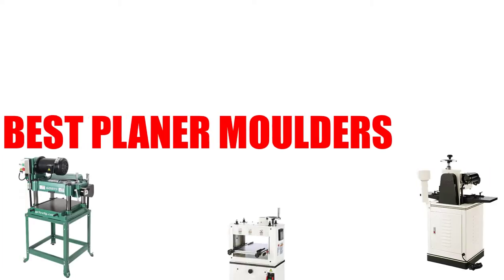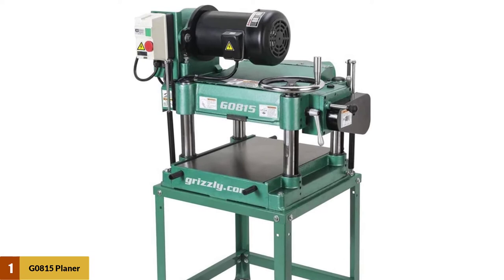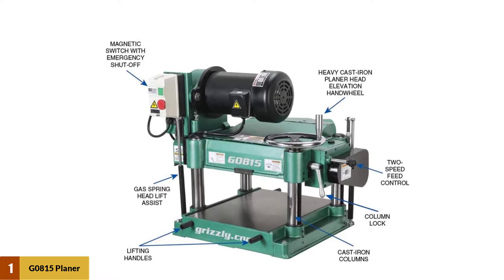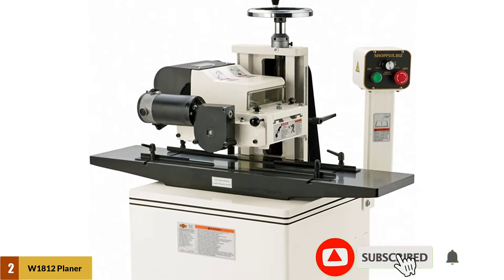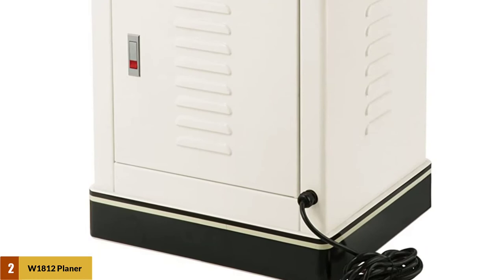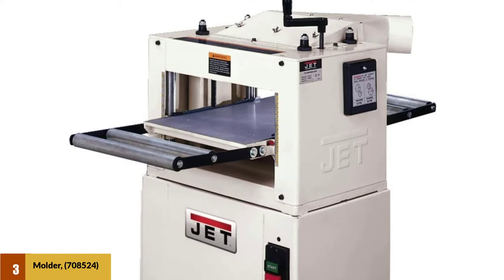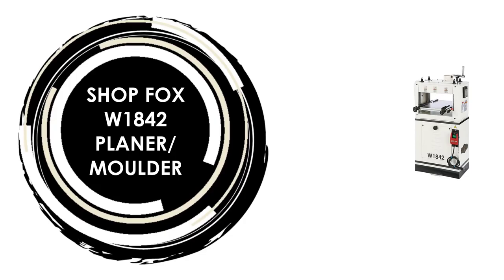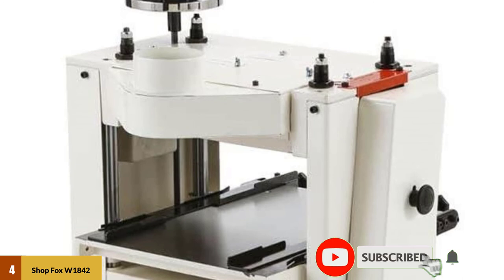Best Planer Moulders Reviews [Buying Guide]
See update price & customer reviews of top 4 Planer Moulders :

1. Grizzly G0815 Planer

2.

3. JET JPM-13CS Planer Molder

4.

Are you searching for the best Planer Moulders?

If so, then you are in the right place for getting essential information on Portable Edge Banders.

In This Planer Moulders Review Video, We Will show you 4 top rated Planer Moulders to buy in 2022.  We made this list based on our personal opinion based on their price, quality, durability, brand reputation, User Feedback and other related issues.

Jump to the Section:
00:00 Introduction.
00:23 Grizzly  G0815 Planer Reviews.
01:18 Shop Fox W1812 Planer Moulder Reviews.
02:22 JET JPM-13CS Planer Molder, (708524)  Reviews.
03:14 Shop Fox W1842 Planer/Moulder Reviews.